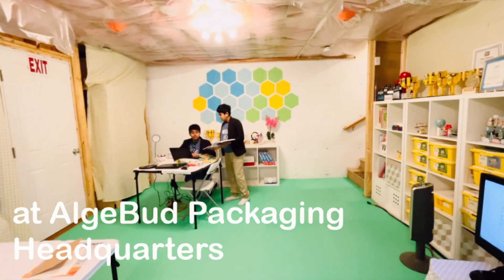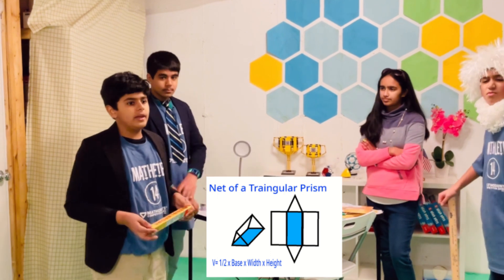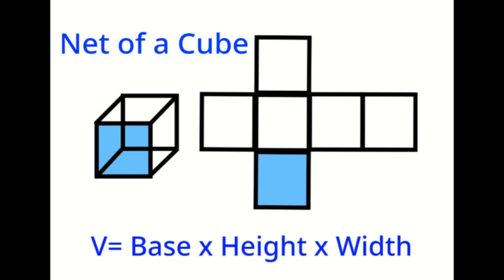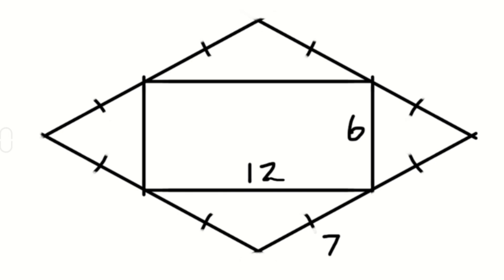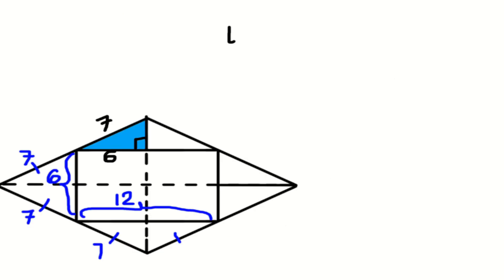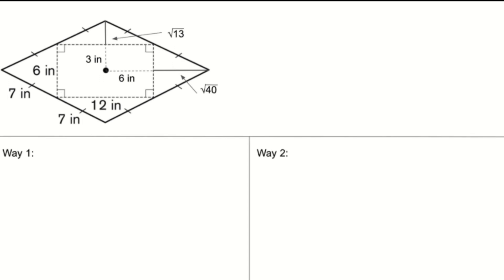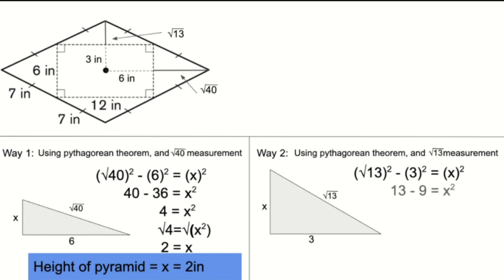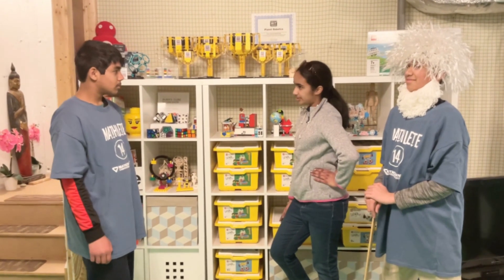Math Video Challenge - Pyramid Scheme (2021-2022 Finalist)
This video was created by Team Alge Buds.

We explore the world of package design and calculate the volume of a pyramid from the given net of the pyramid. We use the facts about congruent triangles, isosceles triangle, we use the Pythagorean theorem and the formula for volume of a pyramid.

The Math Video Challenge is an innovative program involving teams of students using cutting-edge technology to create videos about math problems and their associated concepts.